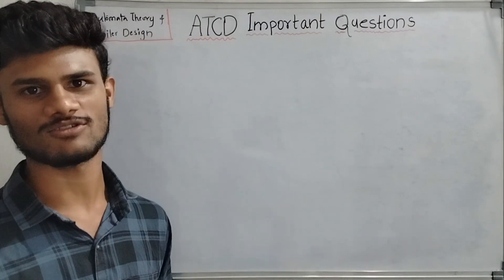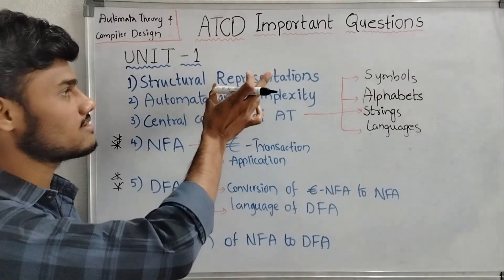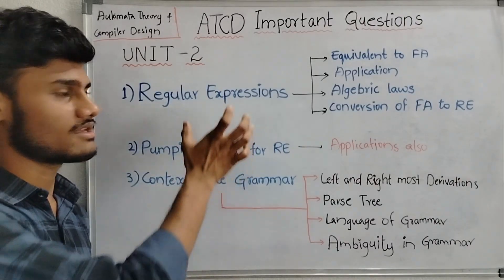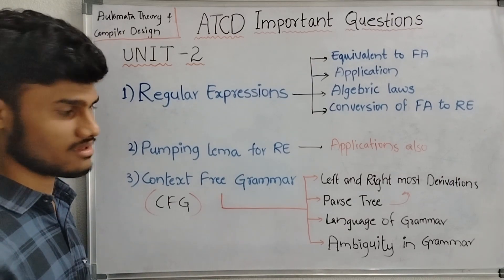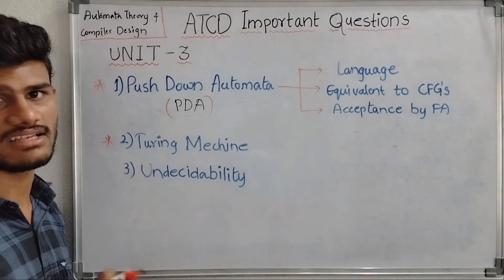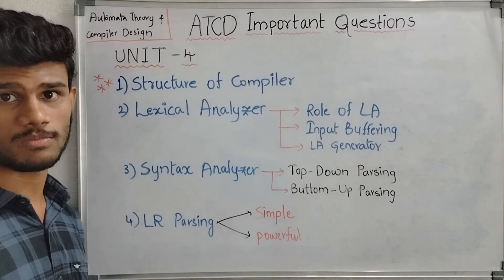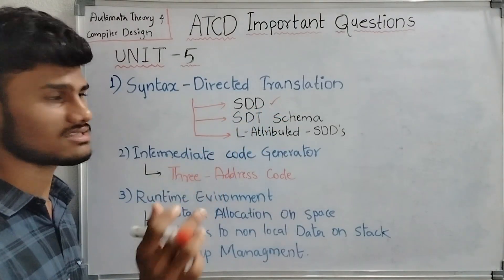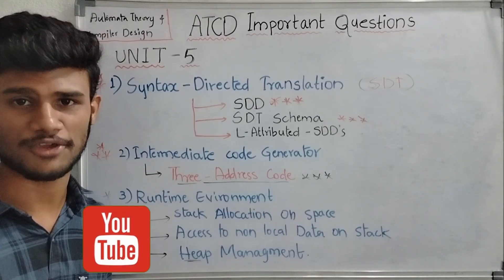ATCD-Important questions-How to pass-Btech 2nd year-R22-Jntuh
ATCD-Important questions-How to pass-Btech 2nd year-R22/R23/R24-Jntuh

This video is about the ATCD ( Automata Theory and Compiler Design ), btech 2st year important questions which helps the students to score good marks and to get pass the exam.